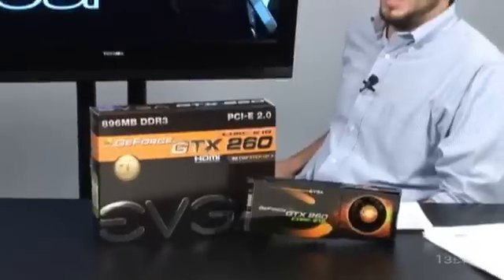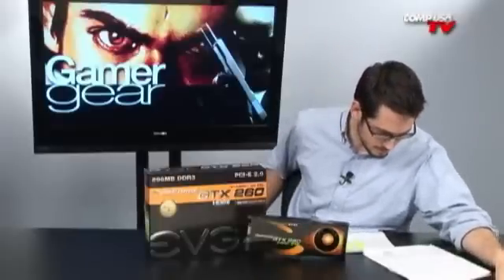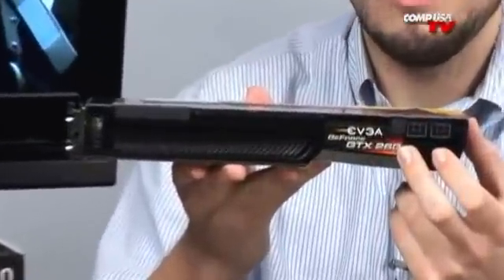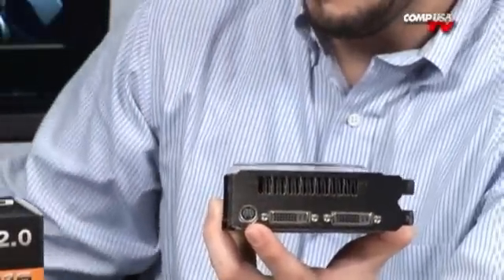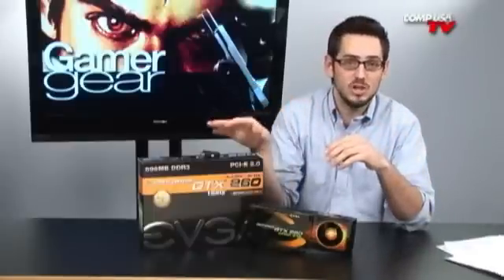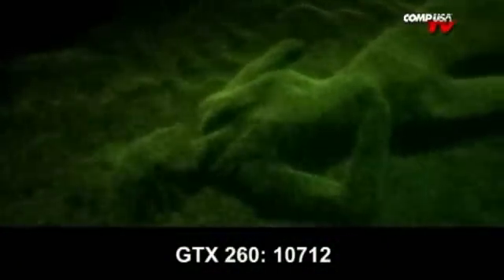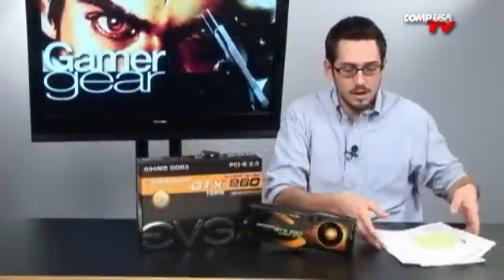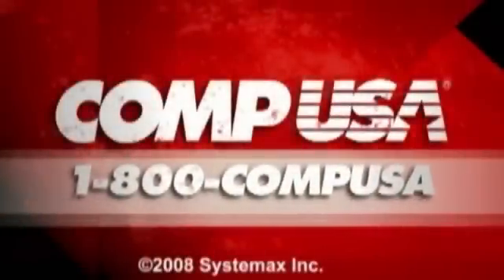EVGA GeForce GTX 260 Core 216 Video Card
With FREE Special Edition EVGA Precision Overclocking Utility. The EVGA GeForce GTX 260 Core 216 graphics card rips through DirectX 10 games at blazing fast frame rates and enables realistic physical motion and massively destructible environments with NVIDIA's new PhysX. technology. And that's not all. The EVGA GeForce GTX 260 Core 216 graphics card also supports extreme HD (2560x1600) resolutions, and gives your system the power of up to 216 multi-threaded processor cores, offloading the most intensive processing tasks from your CPU to your Graphics Processing Unit (GPU). for more information.